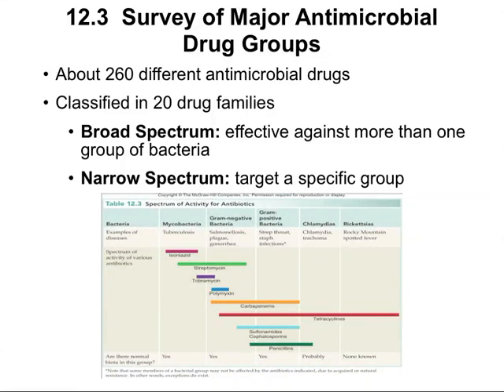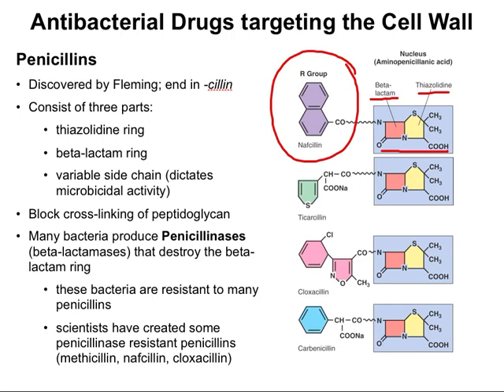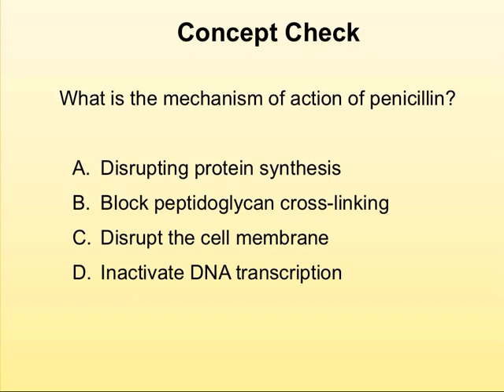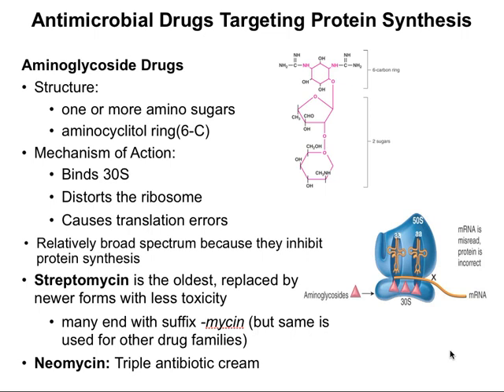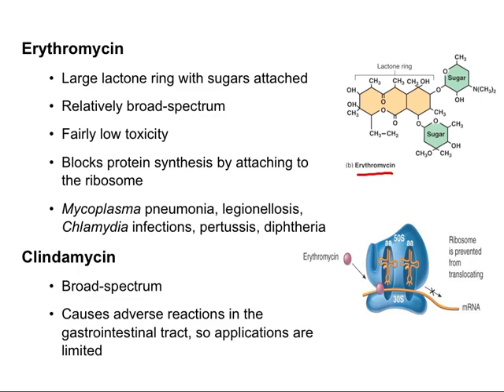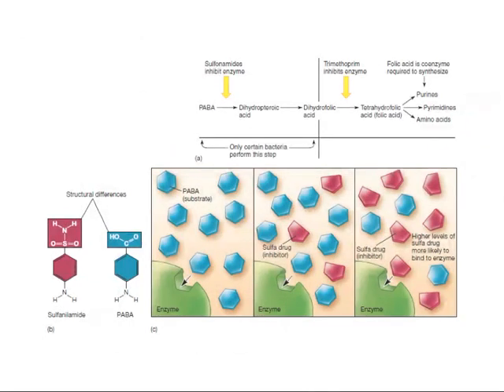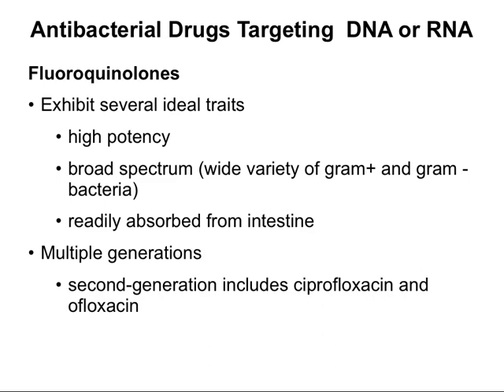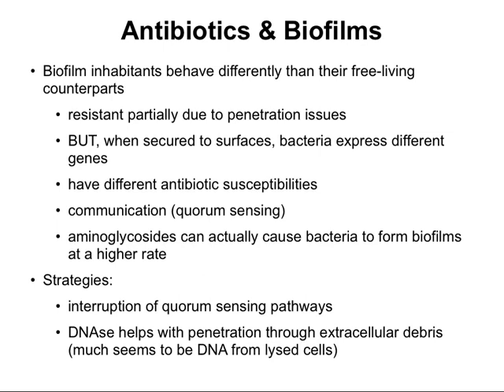Ch12b Survey Major antimicrobials